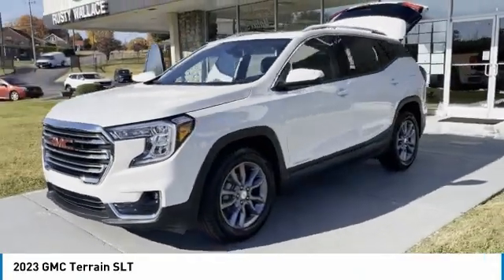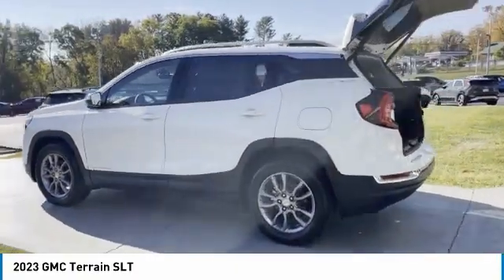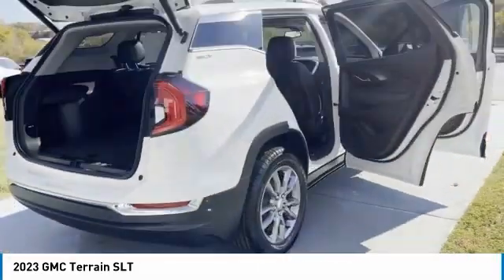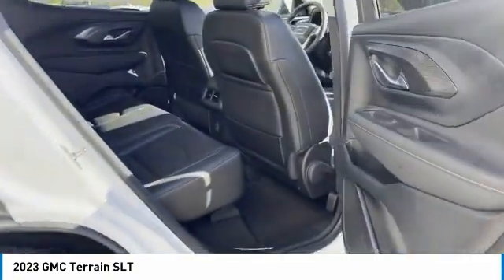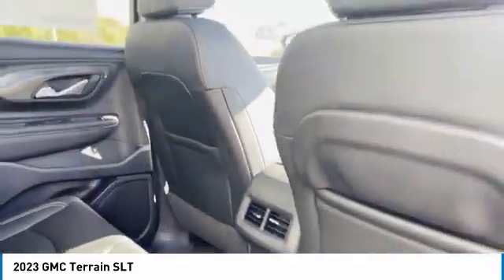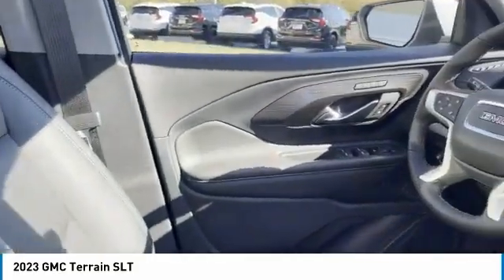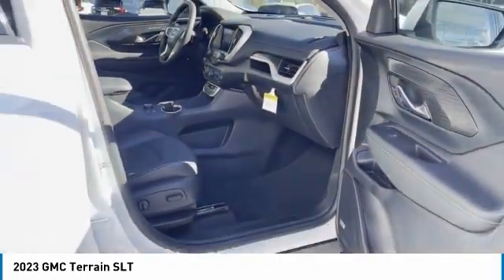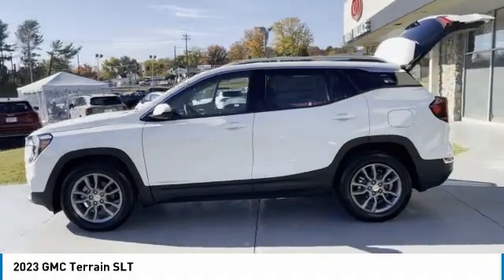2023 GMC Terrain New Rusty Wallace Auto Morristown, TN Live 12629